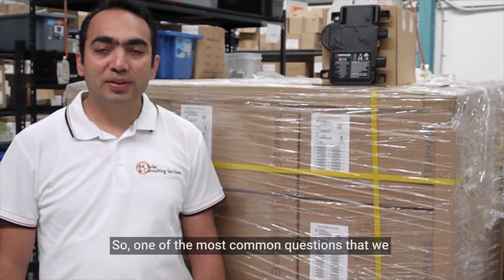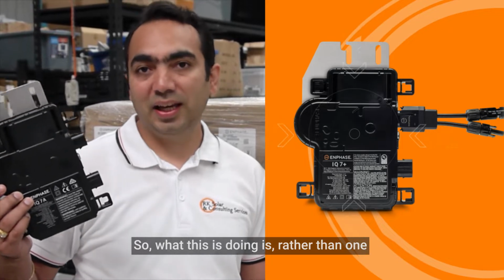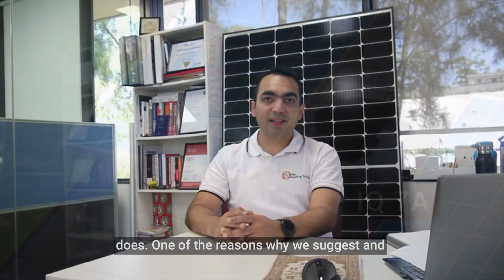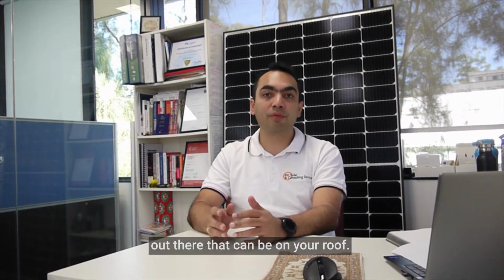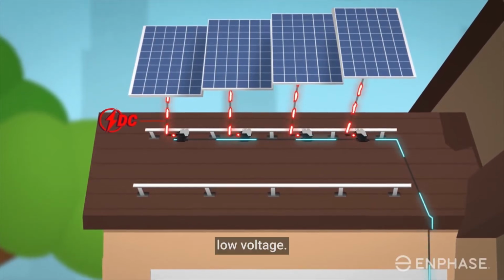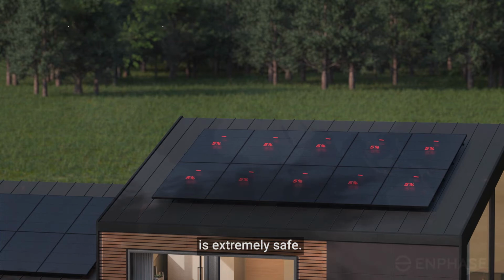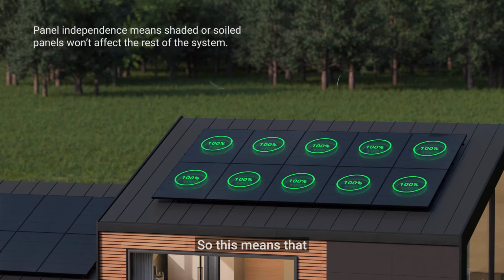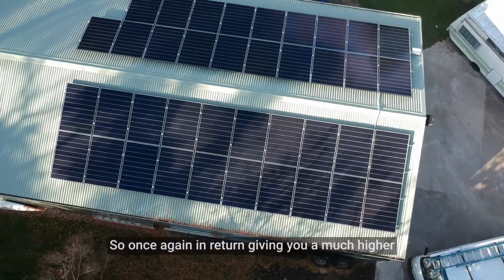Are Microinverters Better Than String Inverters?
What are microinverters and how do they work? In this video, Kunal, the Director of RK Solar & Consulting, shows you what a microinverter looks like and how they function to bring solar energy to your property.

Timecodes
0:00 - Intro
0:15 - About RK Solar & Consulting
0:40 - What Does A Microinverter Look Like?
1:11 - Enphase Microinverter Benefits - Safety
2:07 - Enphase Microinverter Benefits - Independent Solar Production
2:50 - String Inverter or Microinverters System?